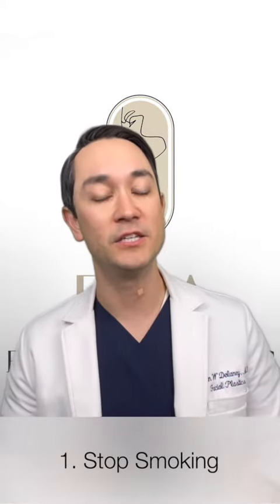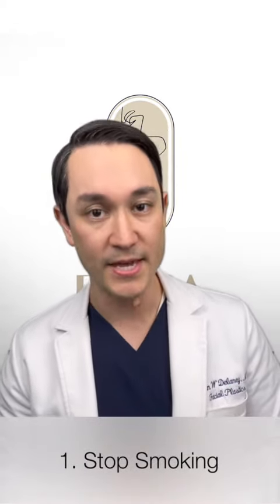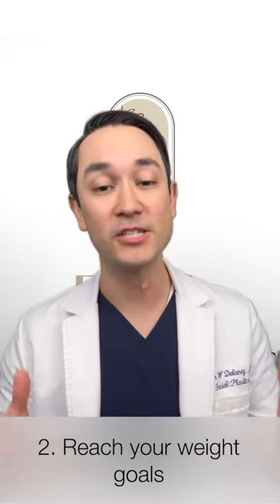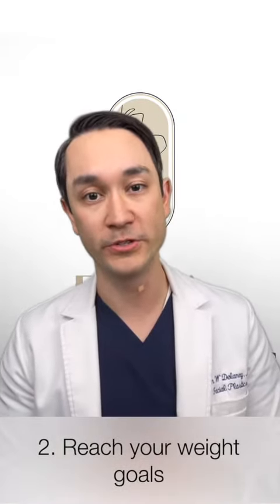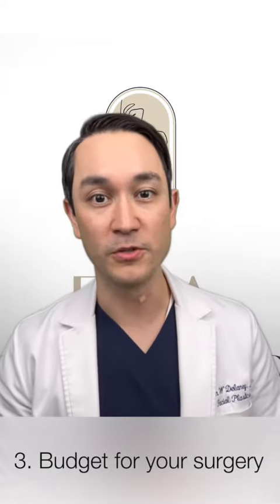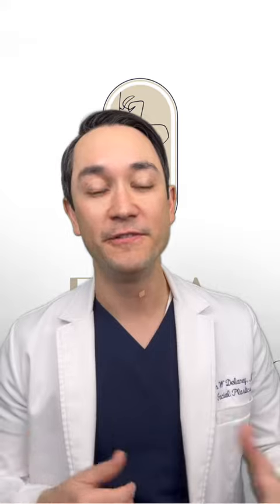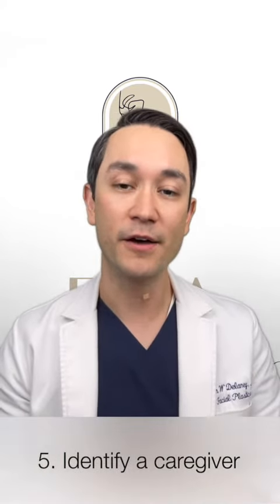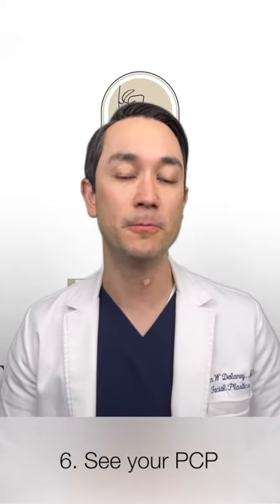6 Essential Factors for your Facial Rejuvenation Journey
Dr. Sean Delaney is a Board-Certified Facial Plastic Surgeon in Houston, TX.